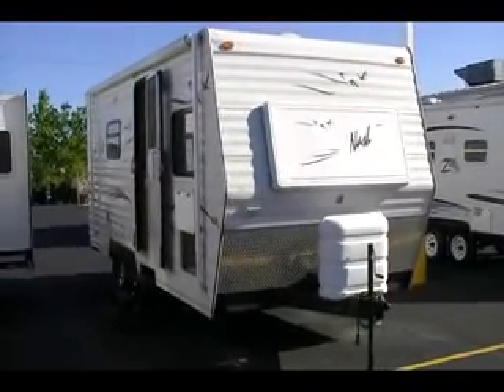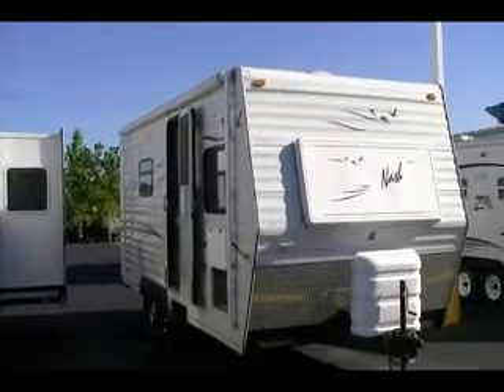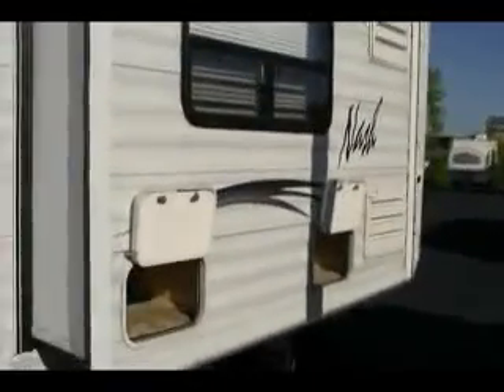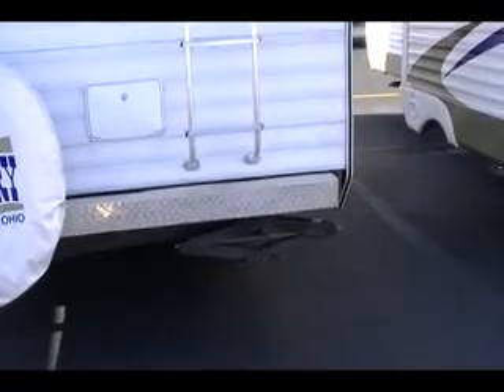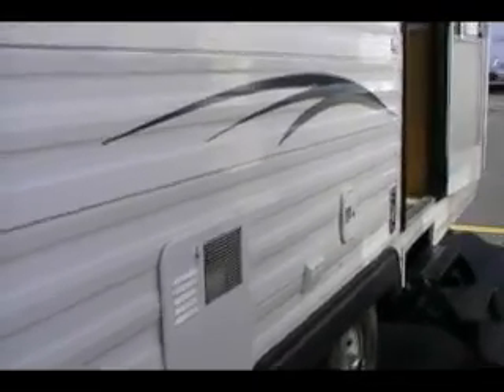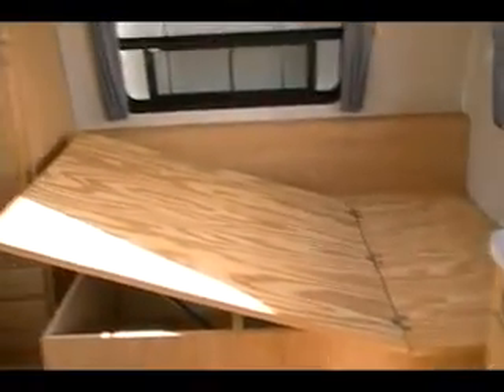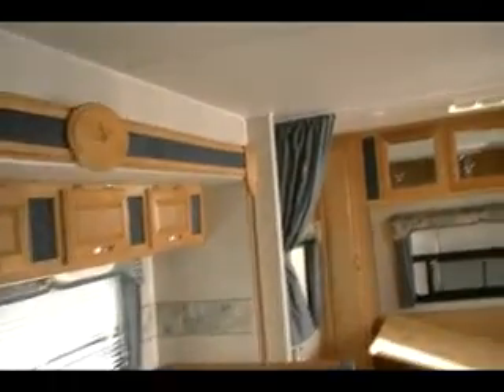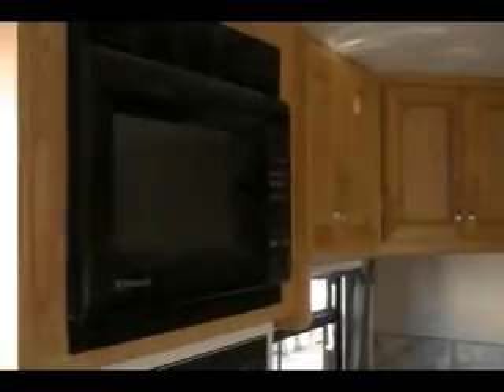2005 Northwood Nash 22M Travel Trailer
Appliances
      Microwave  Refrigerator
      Stove  Water Heater
Electrical
      Air Conditioning
Equipment
      CD Player  LP Detector
      Smoke Detector  Stereo System
Exterior
      Awning  Skylight
      Slideout  Stabilizer Jacks
Interior/Furnishings
      Self Contained